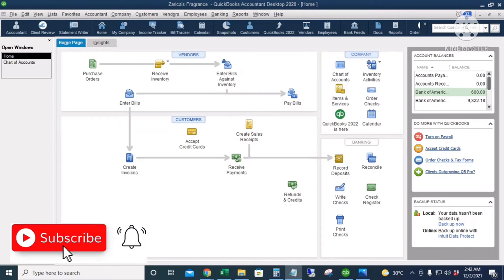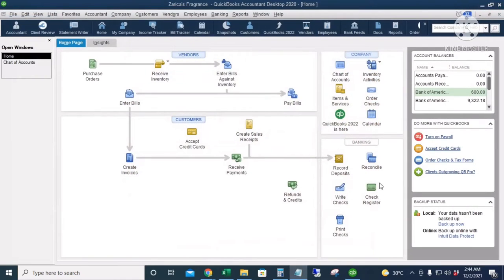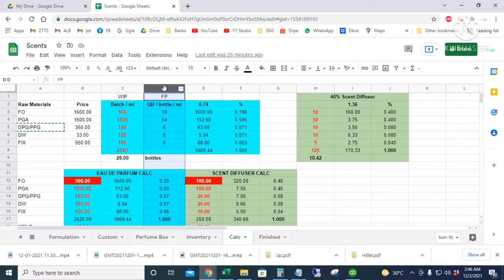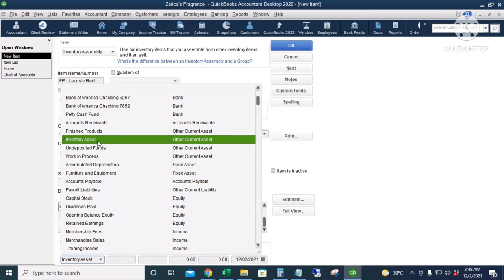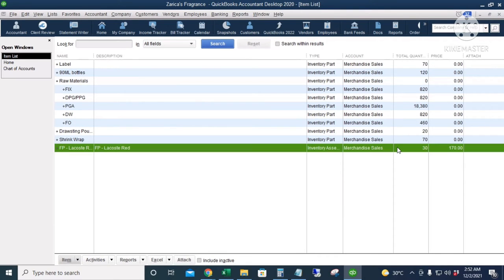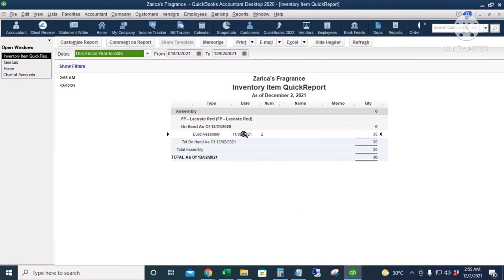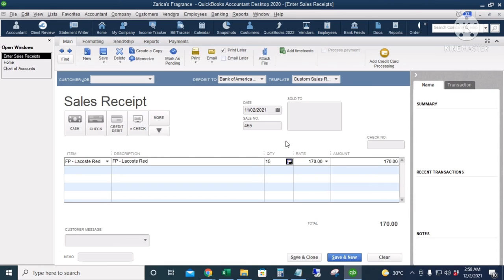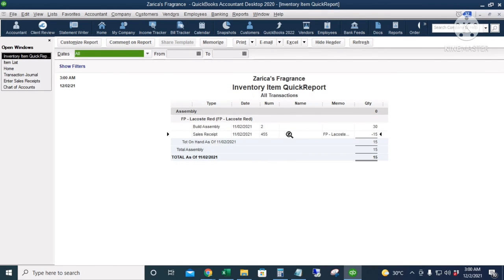QB Desktop: Inventory Assembly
- Raw Materials
- Creating an inventory assembly item
- The bill of materials
- Building assembly
- Selling inventory assembly